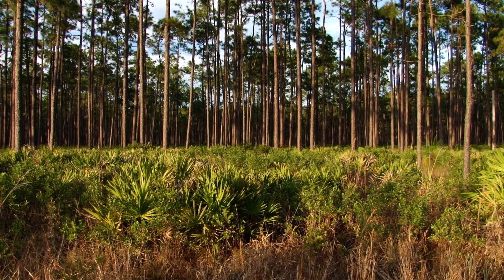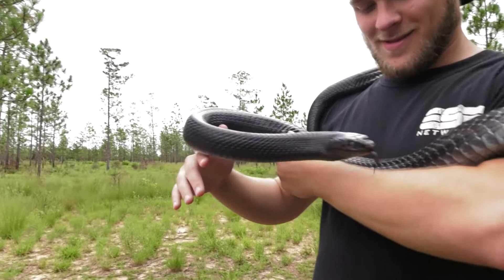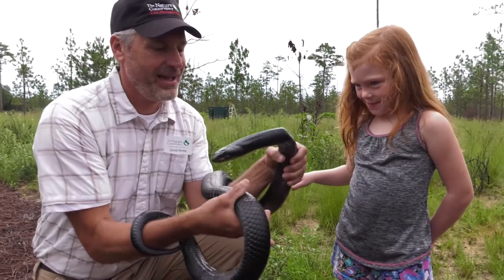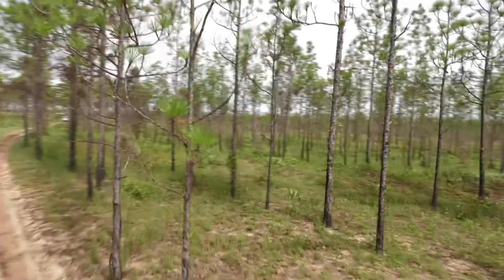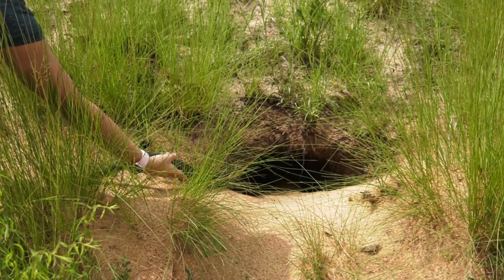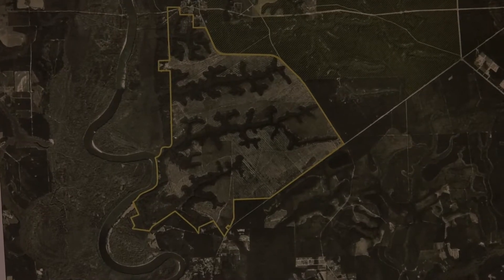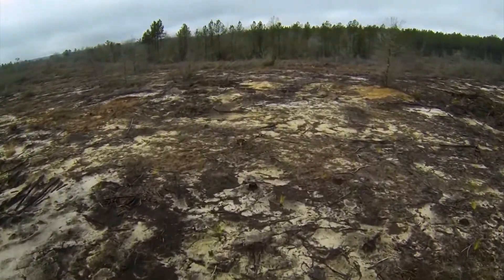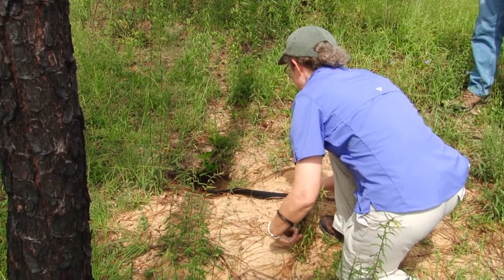Eastern indigo snake reintroduced to northwest Florida longleaf pine forest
Southern Company, Gulf Power and the National Fish and Wildlife Foundation provided funding to the Nature Conservancy for longleaf pine forest restoration and protection of the endangered eastern indigo snake population. The Nature Conservancy team recently reintroduced 12 eastern indigo snakes back into the wild once the forest conditions were ready.